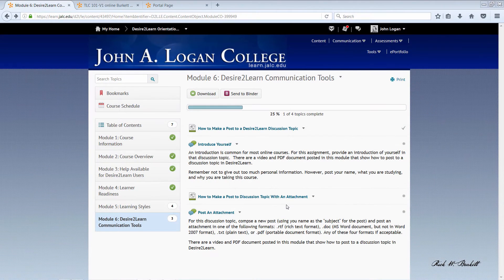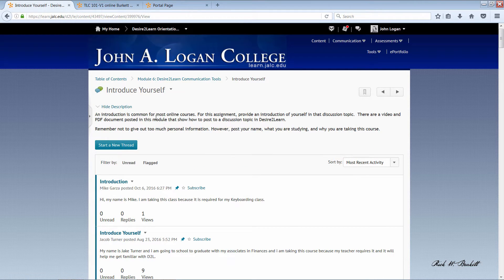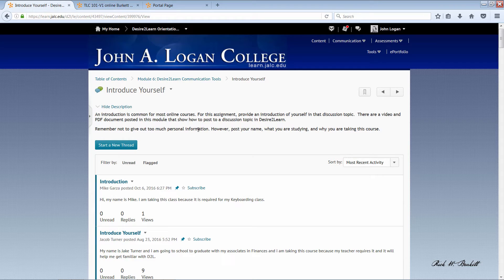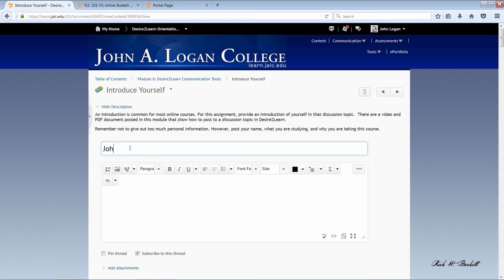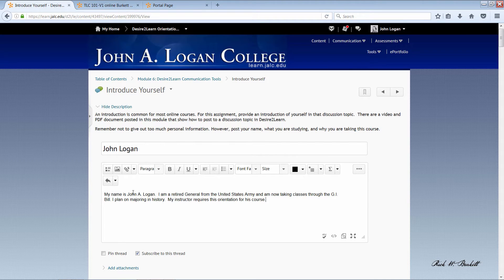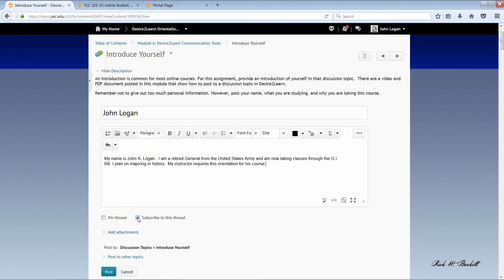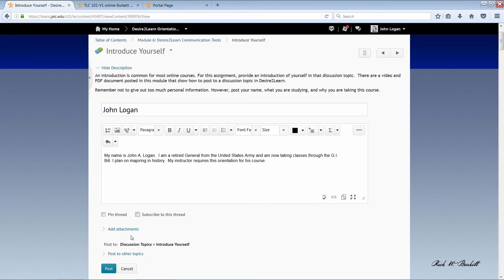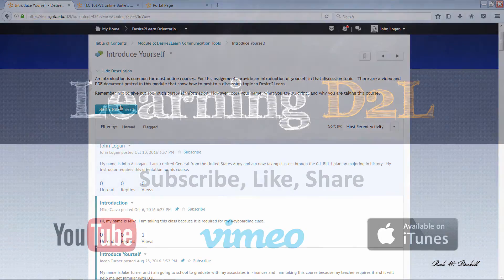Learning D2L Student Podcast: Creating A Discussion Post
This video demonstrates how to create a discussion post in a Desire2Learn (D2L Brightspace) 10.6 course site.

The video was created by Rick W. Burkett in the JALC Teaching and Learning Center.  It is part of the LearningD2L Student Podcast Series.